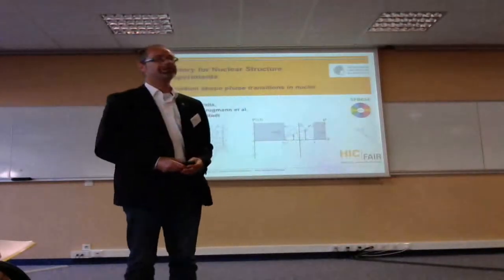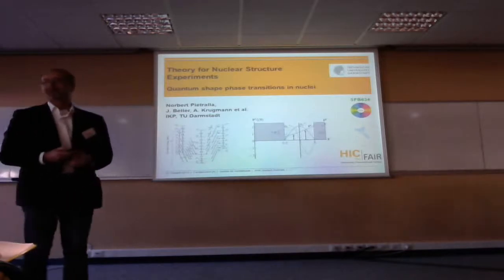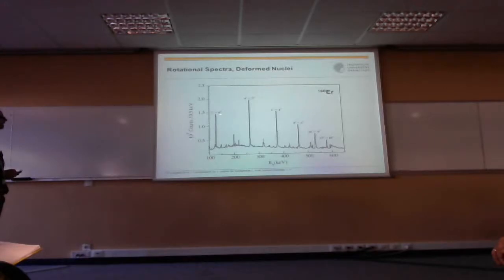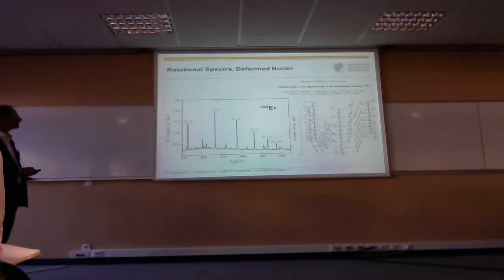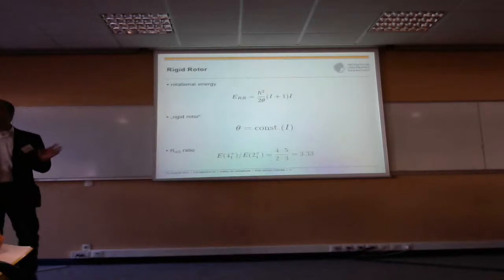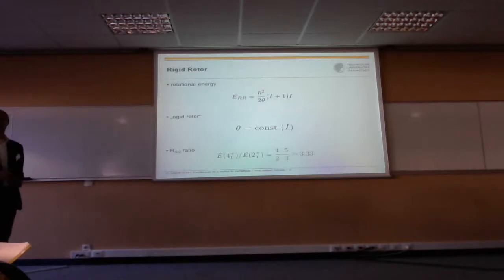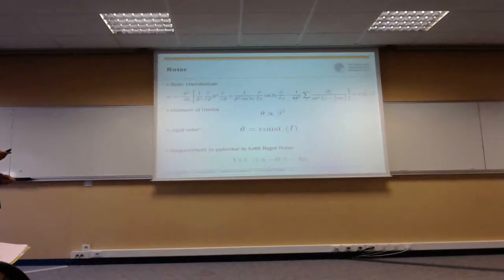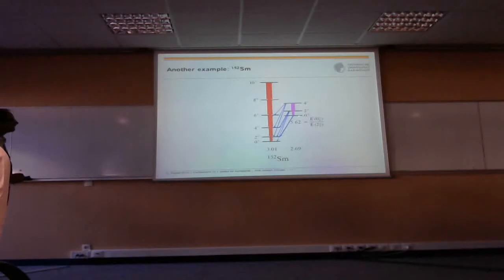talent w2 d3 s1